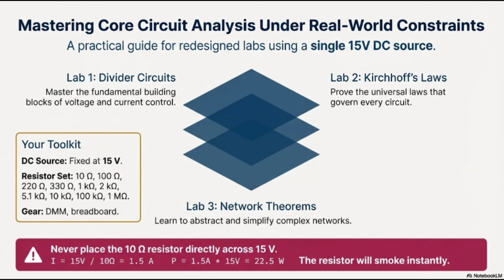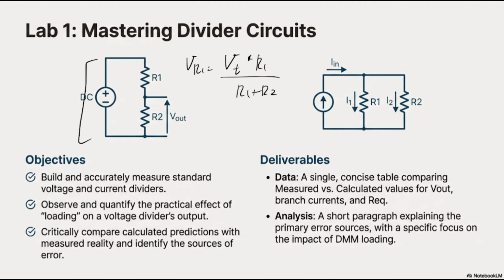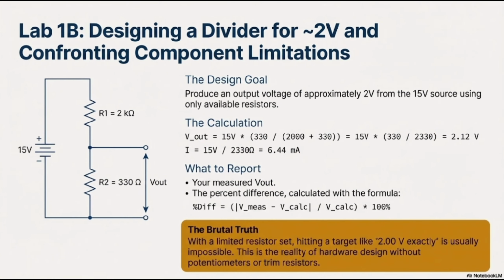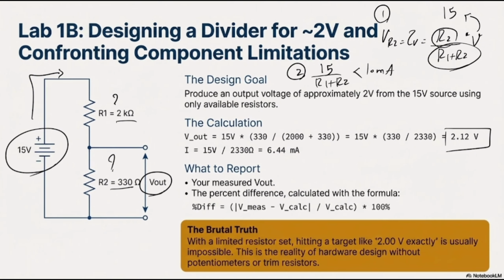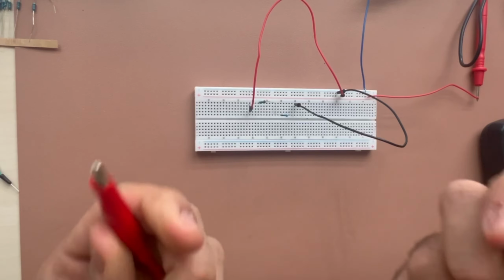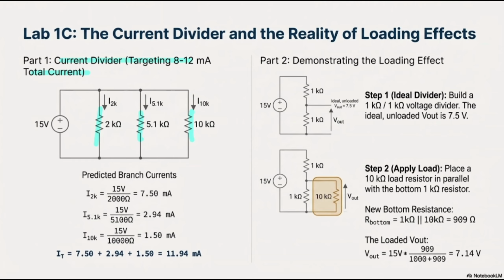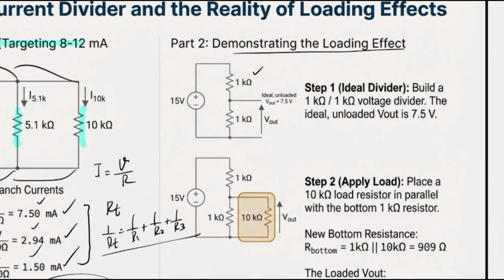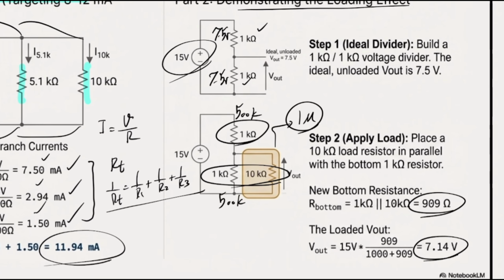DC Circuits Lab Tutorial Voltage & Current Dividers, KVL, KCL - Complete Practical Chapter 1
Master DC Circuit Analysis with Hands-On Lab Demonstrations!
In this comprehensive electrical circuits lab session, Bob guides you through fundamental DC circuit concepts with real-world applications and practical breadboard demonstrations.
📚 What You'll Learn:

Voltage Divider Circuits (15V to 5V and 2V conversion)
Current Divider Analysis and Calculations
Thévenin and Norton Network Theorems
DMM Loading Effects on Circuit Measurements
Error Analysis and Troubleshooting

00:02 - Introduction to DC circuits focusing on voltage/current dividers and KVL/KCL.
01:51 - Overview of voltage and current dividers in DC circuits.
05:43 - Understanding voltage divider principles and current limits in circuits.
07:40 - Understanding breadboard connections and voltage dividers.
11:17 - Verifying voltage and current dividers using simulation and practical experiments.
13:10 - Understanding the loading effect in voltage measurements.
16:54 - Measuring current in a DC circuit requires careful series connections.
18:38 - Connecting circuit components accurately is essential for correct current measurements.
22:11 - Troubleshooting ammeter connections in a circuit.
24:06 - Measuring current in complex circuits using alternate connections.

🛠️ Equipment Used:

15V DC Power Source
Digital Multimeter (DMM)
Breadboard
Various Resistors (1kΩ, 2kΩ, 5.1kΩ, 10kΩ, 330Ω)
Jumper Wires

⚡ Circuit Examples Covered:

Basic Voltage Divider (1kΩ + 10kΩ → 5V output)
Custom 2V Divider Design (330Ω + 2kΩ)
Parallel Current Divider (2kΩ, 5.1kΩ, 10kΩ)
Loading Effect Demonstration

🎯 Perfect For:

Electronics Students
Engineering Lab Courses
Hobbyists Learning Circuit Analysis
Anyone Studying DC Circuits

📊 Complete Workflow:
✓ Theoretical Calculations
✓ Circuit Simulation
✓ Practical Breadboard Implementation
✓ Real Measurements & Verification
✓ Error Analysis
🔧 Troubleshooting Tips Included:

Proper breadboard connections
Series ammeter placement
Avoiding measurement errors
Understanding internal resistance effects